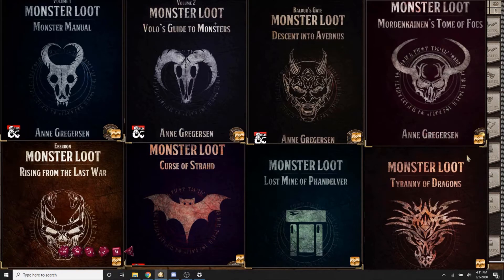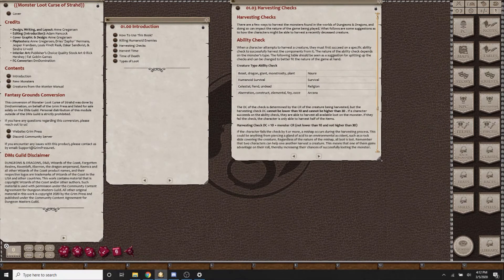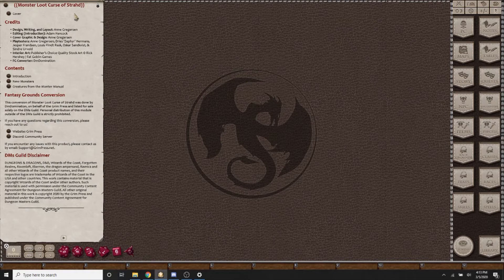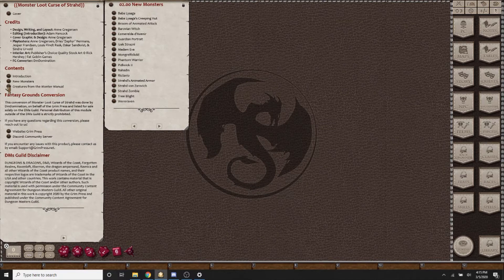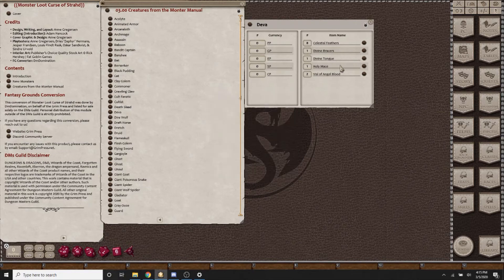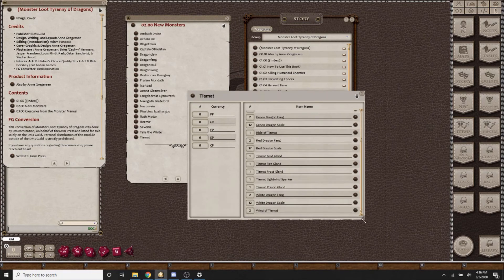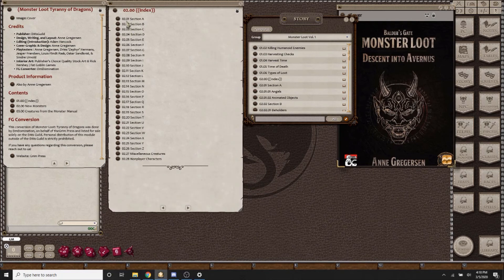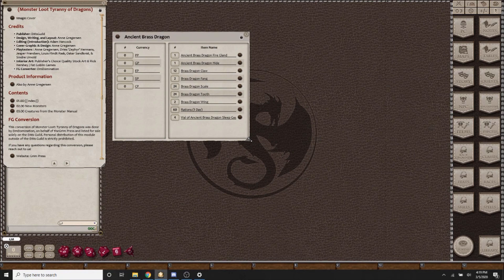Monster Loot Series (Fantasy Grounds)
Grim Press Fantasy Grounds Preview: Monster Loot Series

When brave adventurers face the dangers of the world, they want something to show for it. The Monster Loot supplements provide individual loot for each monster in Dungeons & Dragons, as well as a basic crafting and harvesting system that works well with 5th Edition. Pick them up individually for each sourcebook, or in a bundle on the DMs Guild!